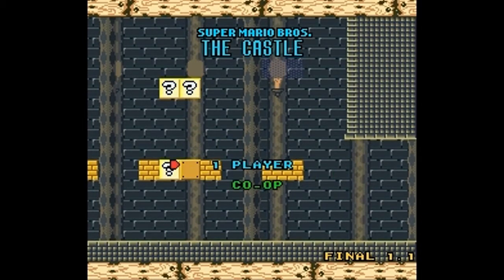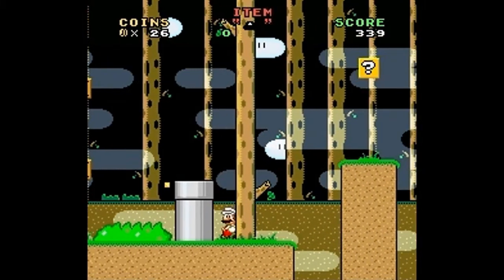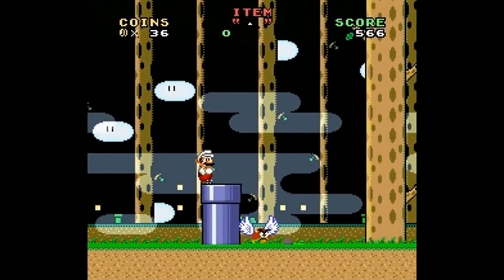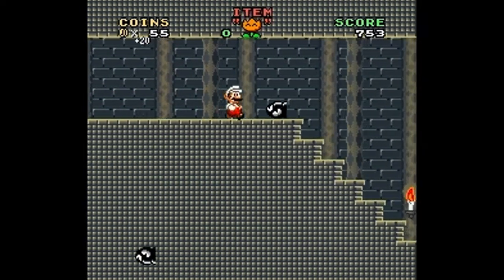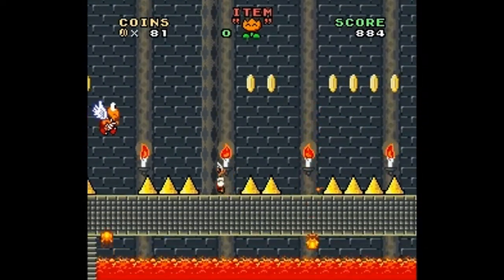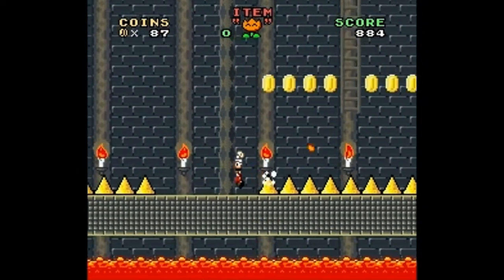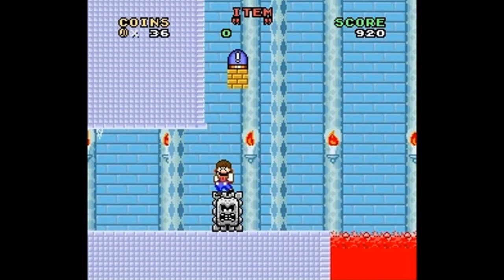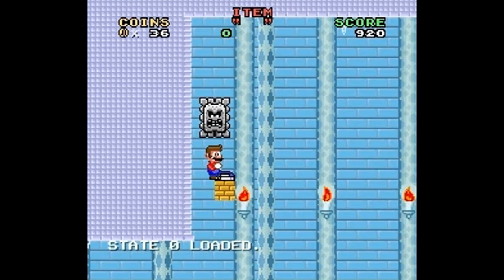Mario Hacks: S02E01 - The Castle